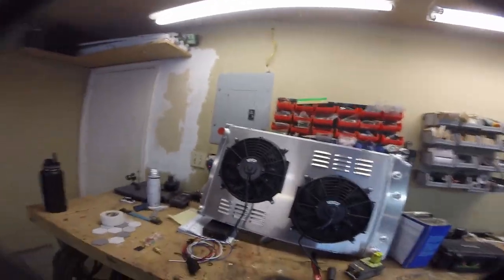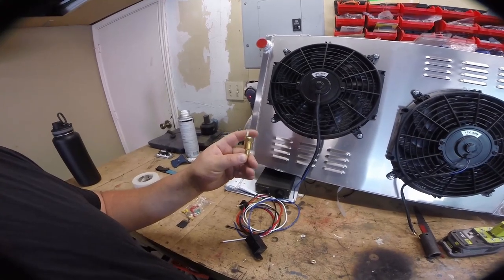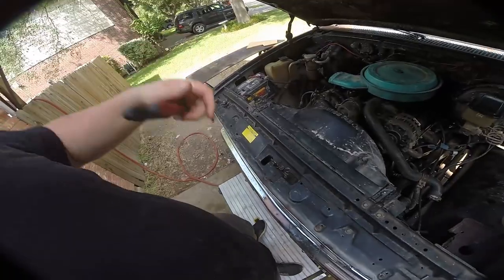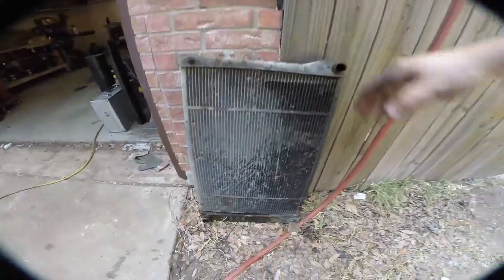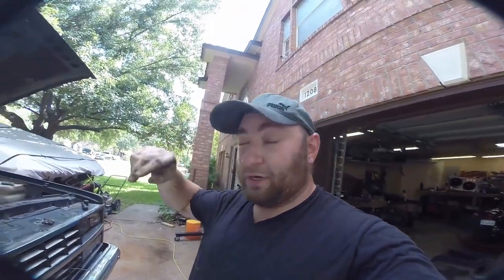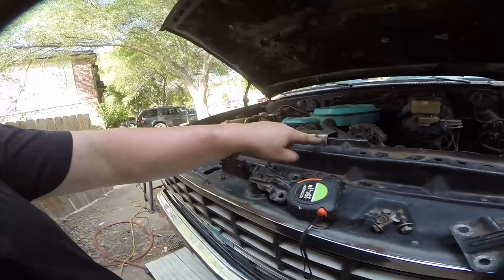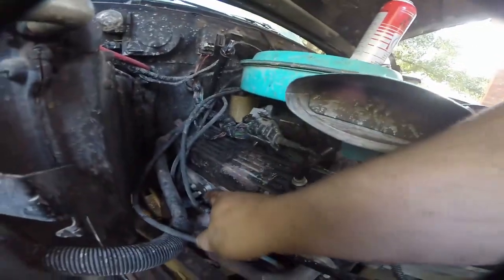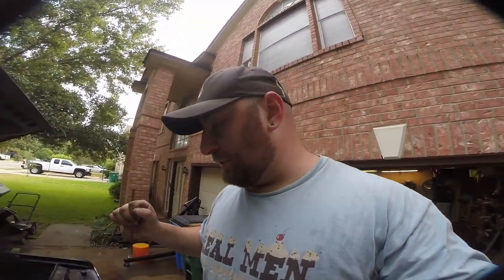1989 K5 Chevrolet Blazer Build - Episode 8 - EBAY Aluminum Radiator + E-Fans